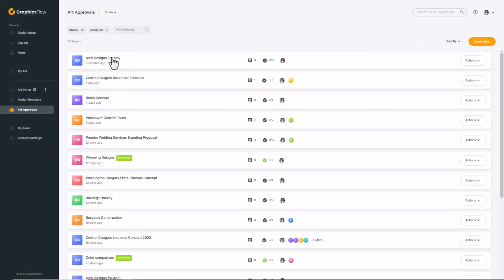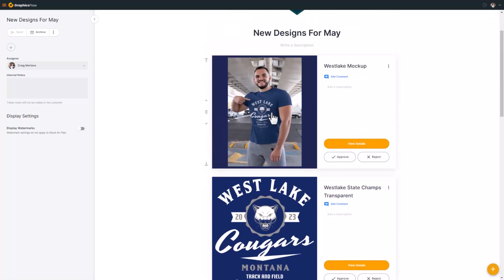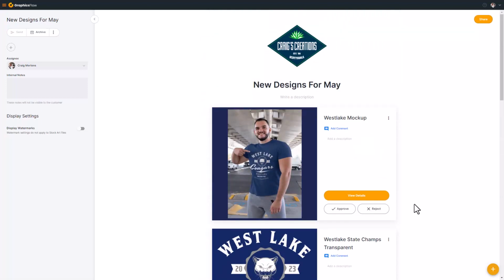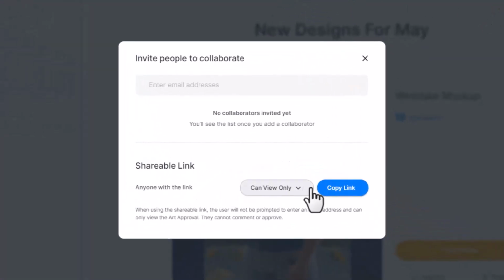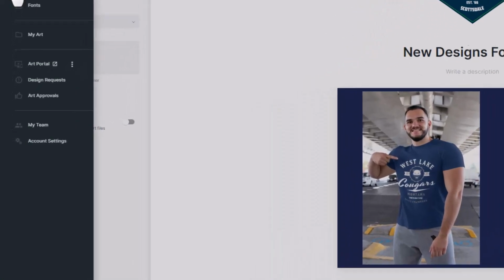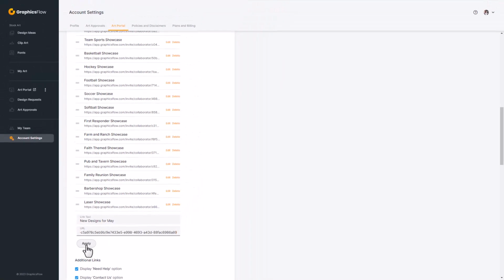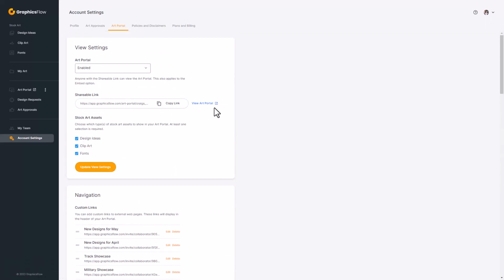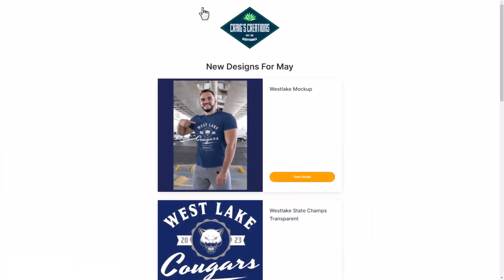GraphicsFlow Art Drop May 2024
Are you tired of using the same old T-shirt designs for your screen apparel decoration or promotional product projects? Look no further than GraphicsFlow's monthly membership program! We've just released 30 new, on-trend designs that will give your apparel a fresh, modern look.
Our vector graphics and design templates are specifically designed for apparel decoration including screen printing, sublimation, DTF transfers, direct-to-garment printing, and heat transfers. GraphicsFlow makes it easy to create high-quality, eye-catching t-shirt designs. With our monthly membership, you'll have access to new designs every month plus a library of thousands of clip art images, fonts, and additional vector designs.  For May our editable designs are focusing on action sports, the outdoors, family reunions, motorcycles, events, and resort wear. Each vector template can be customized directly in the GraphicsFlow web app using the Stock Art Customizer. Completed graphics can be downloaded in PDF, PNG, or CDR format, and further editing in popular graphics programs including Adobe Illustrator, CorelDRAW, Inkscape, or Affinity Designer.

Why is accessing fresh graphics important for growing your business?
Here are some key benefits:
-Stay on-trend: Consumers are always looking for the latest and greatest designs. By incorporating fresh graphics into your products, you'll be able to stay ahead of the competition and attract more customers.
-Expand your offerings: With a monthly membership, you'll have access to a wide range of design options, allowing you to expand your offerings and cater to different markets.
-Save time and money: Instead of spending hours creating your own designs, let GraphicsFlow do the work for you. Our designs are pre-made and easy to use, saving you both time and money.

Here is a link to a helpful kit for promoting the new designs as well as your Art Portal.

0:00 Art drop preview
1:01 Adapting designs and creating variations
1:46 Marketing technique for getting fresh ideas in front of buyers
2:35 Incorporating a design showcase into an art portal